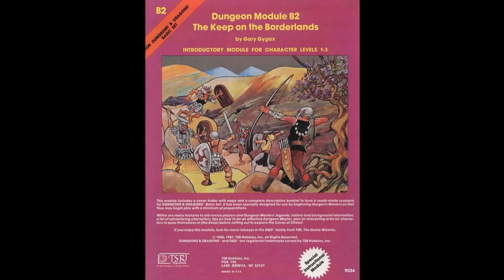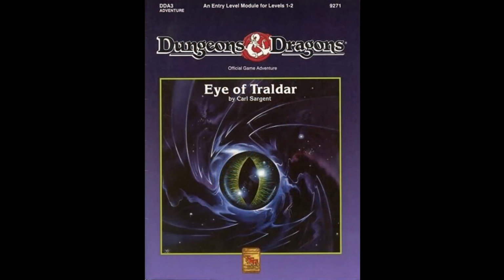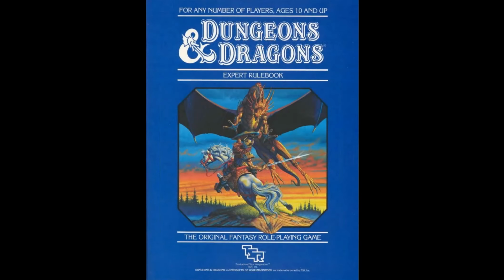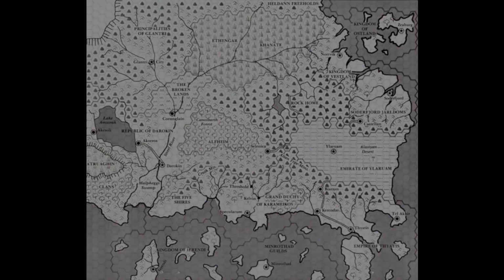Mystara Revisited - The Basics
A quick, introductory look at the Dungeons & Dragons game world of Mystara, how we were first introduced to it, and why the Gazetteer game supplements were created.